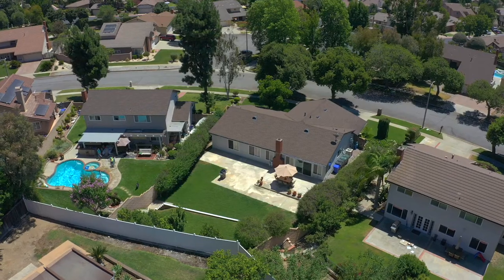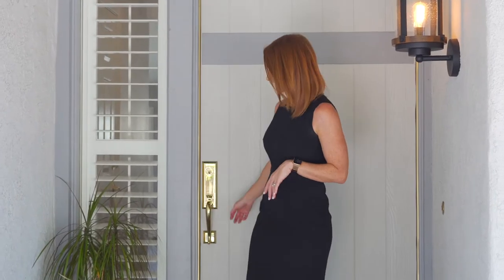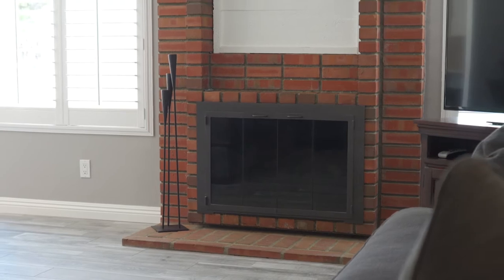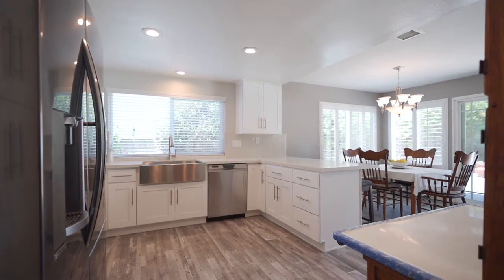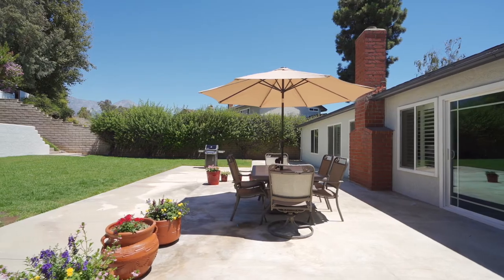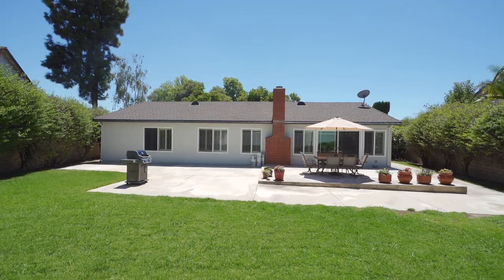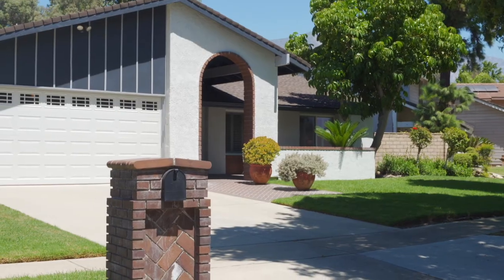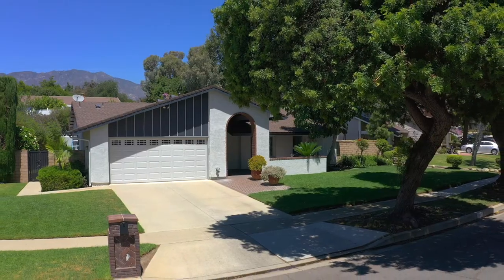The Ashley Cooper Team-1311 W Clark St Upland, CA 91784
Perfectly positioned in a double cul-de-sac neighborhood this home offers 4 bedrooms, 2 bathrooms and is beautifully remodeled! A brick paver patio leads the way to the charming front patio and through the front door. Inside wood laminate flooring carries throughout the home accented by a delightful designer paint color and white shutters throughout. The family room offers an inviting space to gather with a brick accented gas fireplace and wonderful views of the backyard. The spacious kitchen features, white cabinets, quartz countertops, soft close drawers, SS appliances, a SS farm sink, and flows to the dining room with a large slider that opens to the oversized lot creating the perfect flow for indoor/outdoor entertaining. The backyard is your own private oasis with mature trees lining both sides of the yard, a variety of fruit trees at the back, a spacious patio, and two levels of green grassy area for play! Making your way back inside and down the hallway, you will find three spacious secondary rooms, each with built-in closet organizers, an upgraded secondary bathroom with a custom tile shower and seamless shower door, and the primary suite, offering double closets, high ceilings, and an upgraded en-suite bathroom with beautiful custom appointments. Conveniently located within walking distance to Peppertree Elementary School and Pioneer Junior high plus easy freeway access, and close to shopping, dining, and entertainment, this is a home that you don’t want to miss!